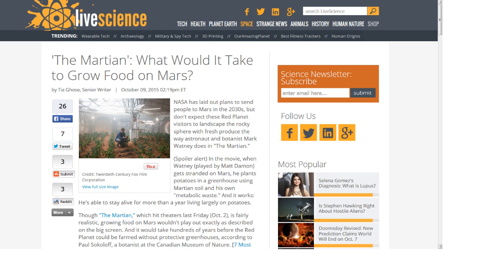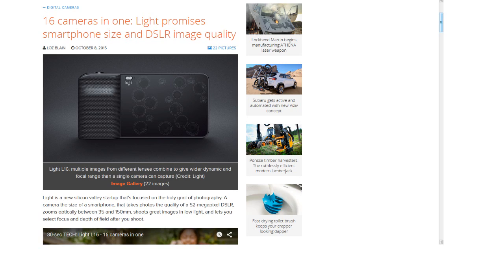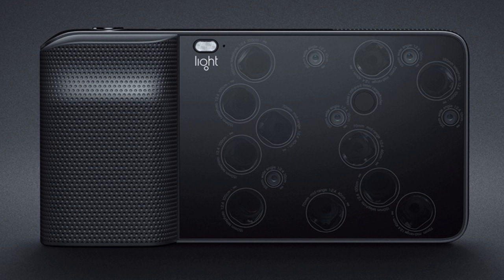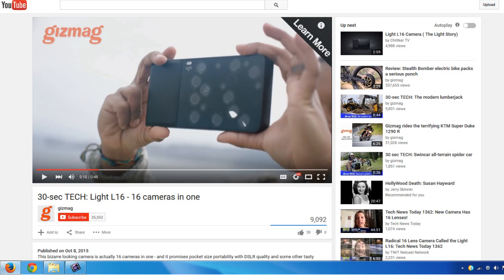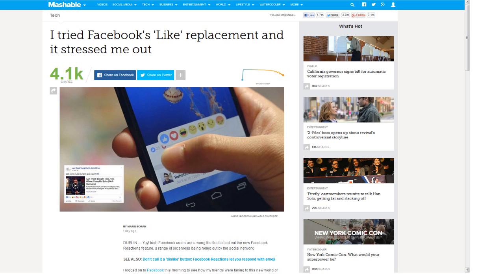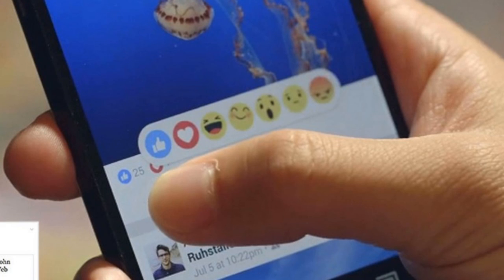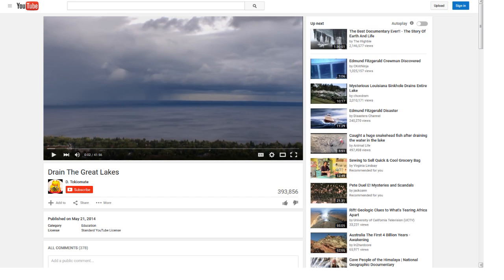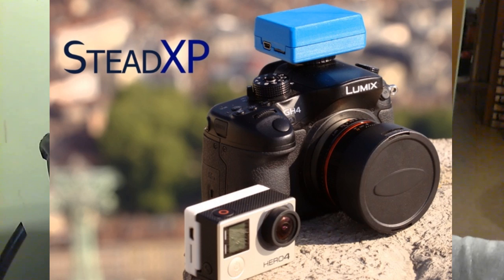TDD report for October 10, 2015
From William H.